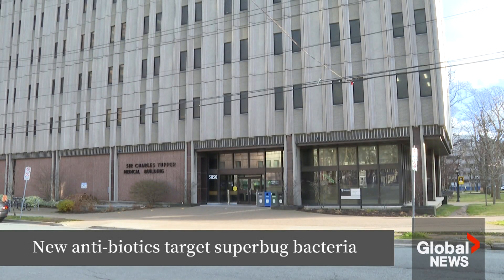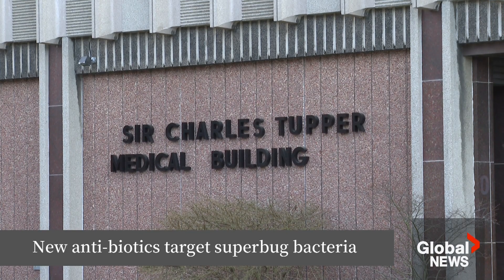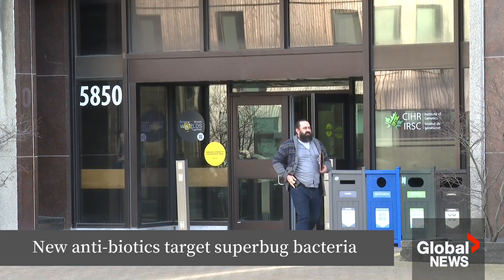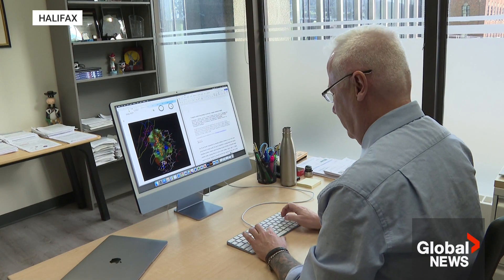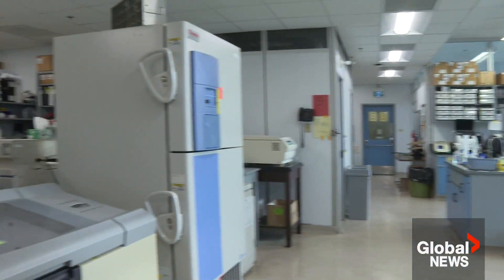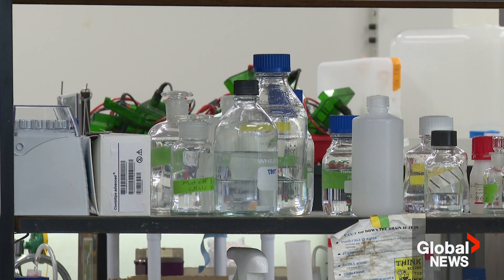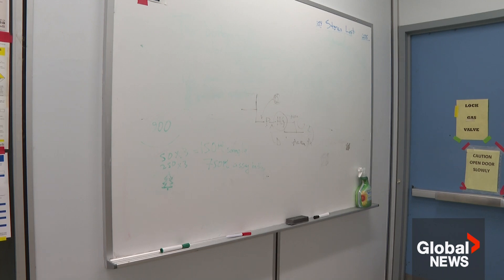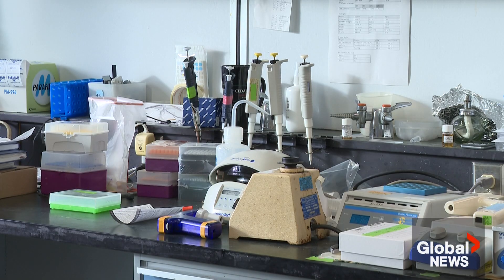“Superbugs” could be treated by computer-designed antibiotics, scientists say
Researchers have created antibiotics to combat bacteria strains called “superbugs,” according to a joint project between Dalhousie University, the University of Toronto (UofT), and pharmaceutical development company DeNovaMed Inc.

Beginning over ten years ago, Dr. Christopher McMaster and his team used a computer-aided method to design a group of antibiotics to target ACPS, an enzyme present in all major multidrug resistant bacteria.

McMaster says these antibiotics address a severe threat to human health. One of the first applications of the drug is treating infections, such as diabetic foot ulcers.

As Jake Webb reports, the project's lead says this antibiotic family could save millions of lives.